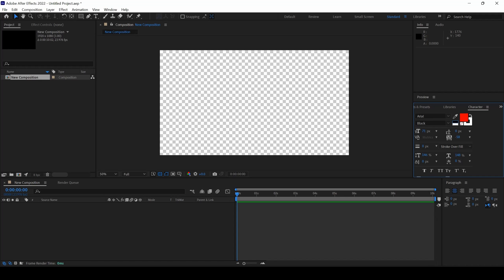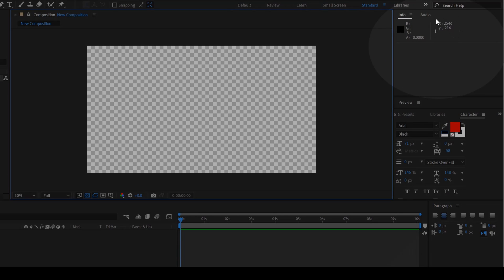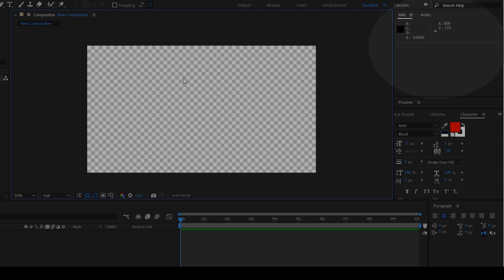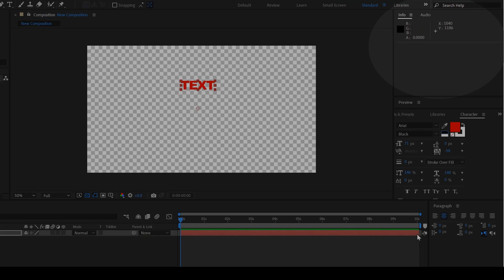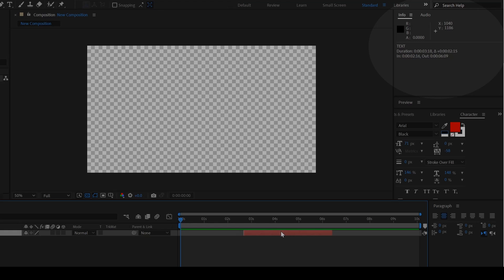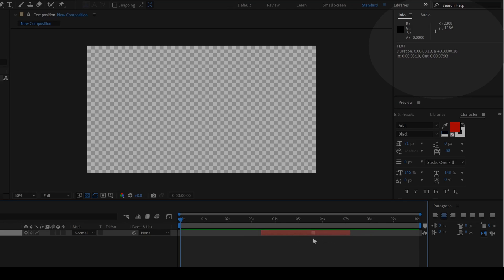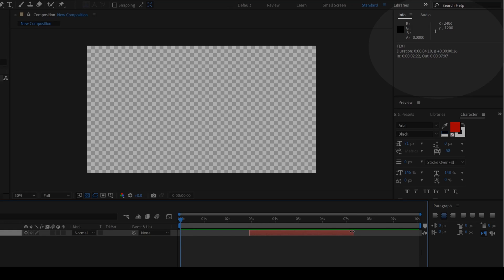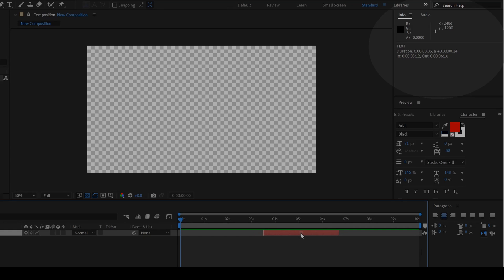Info Panel - Adobe After Effects Tutorial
In this adobe after effects tutorial, we will be learning to understand the importance and uses of Info Panel.